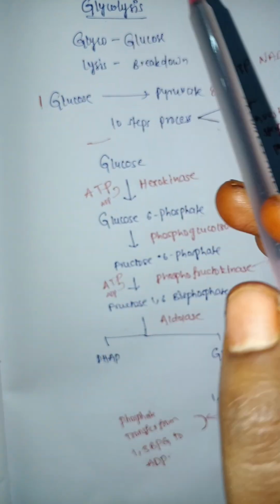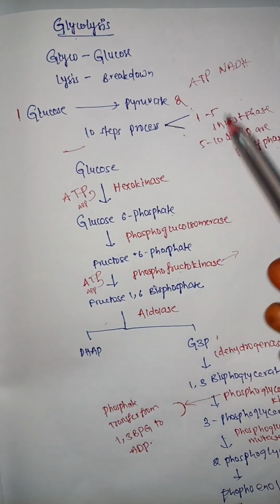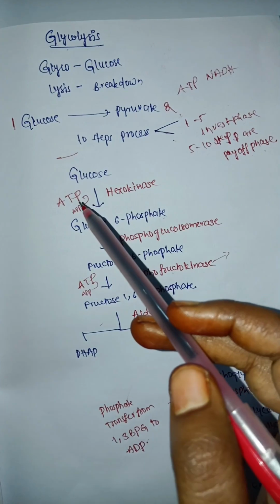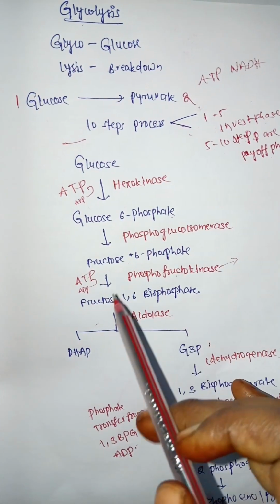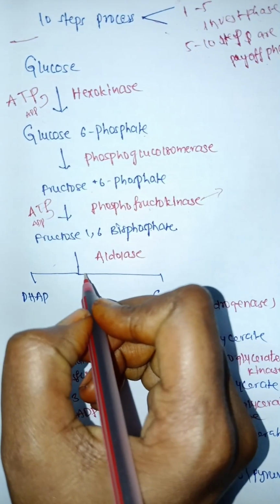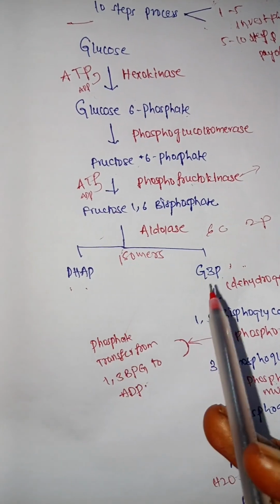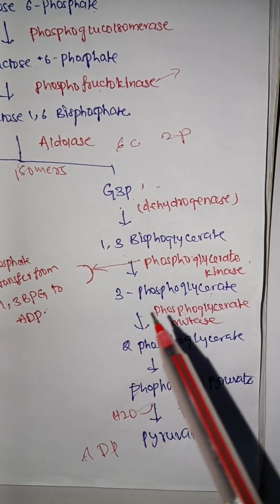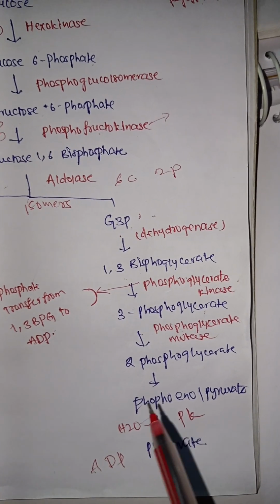production of glycolysis